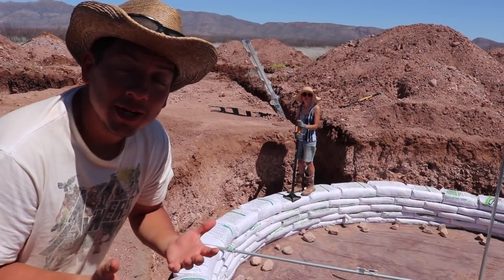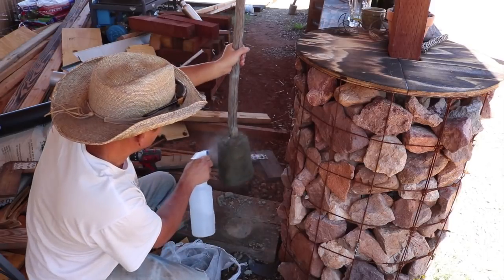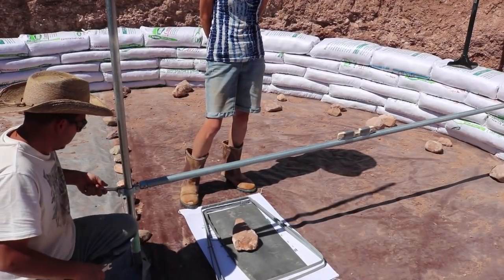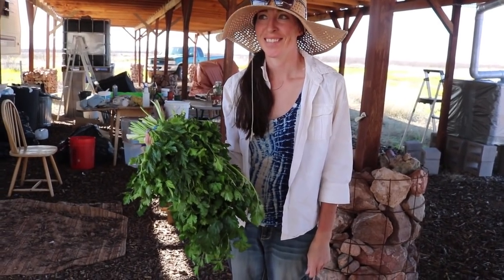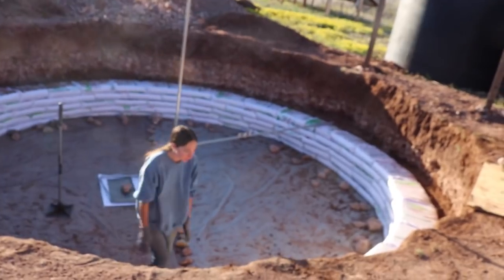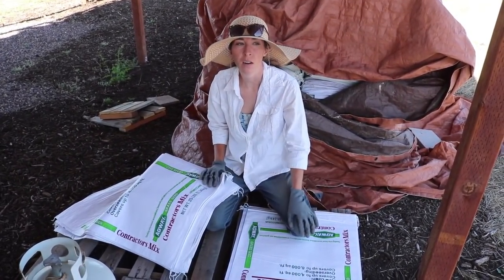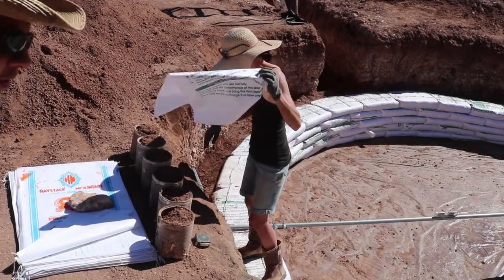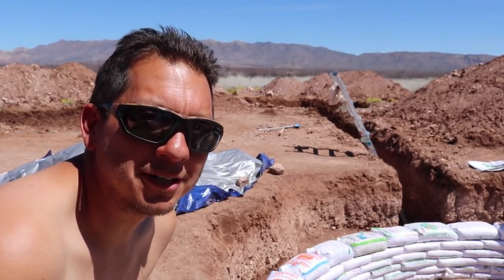We're Ensuring Our Future Survival By Building This Earthbag Rainwater Harvesting Cistern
Work continues on this massive off-grid earthbag rainwater harvesting cistern build.